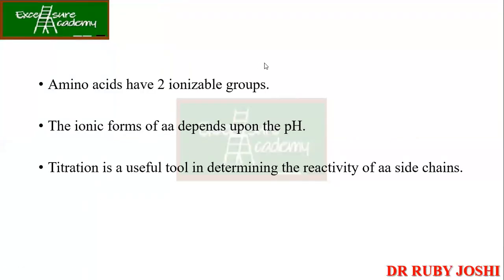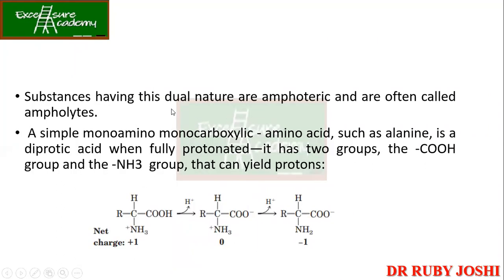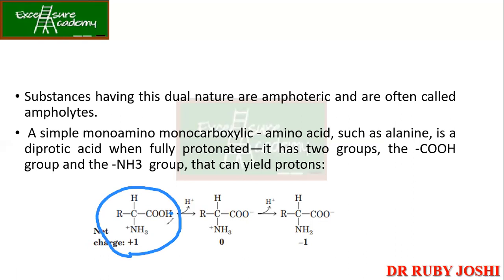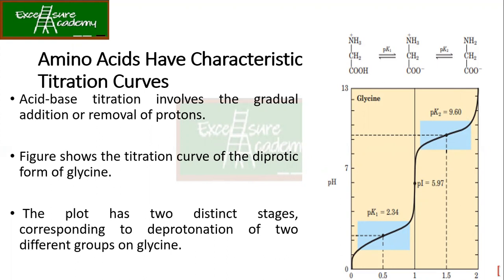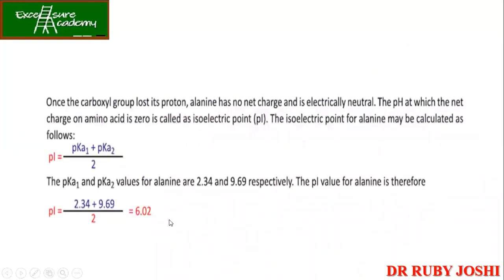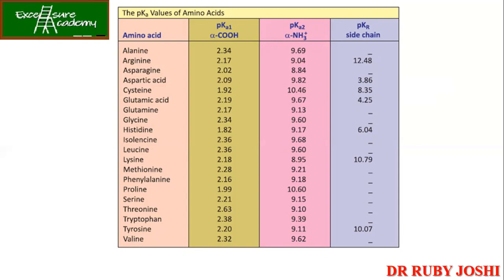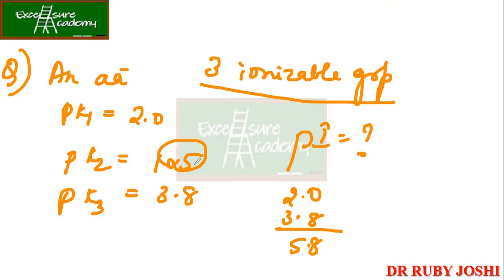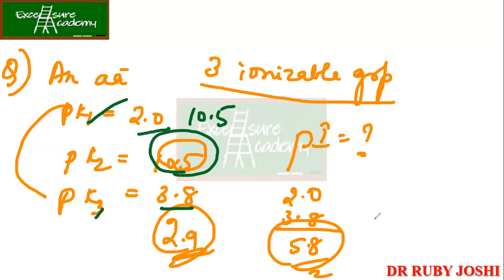Biochemistry Instant Notes lecture_5 Amino acids_Titration Curves